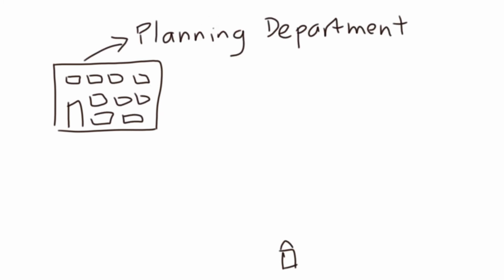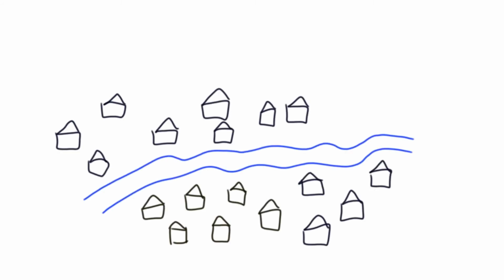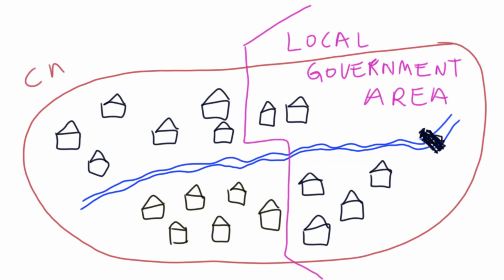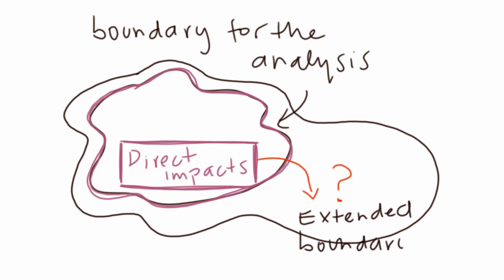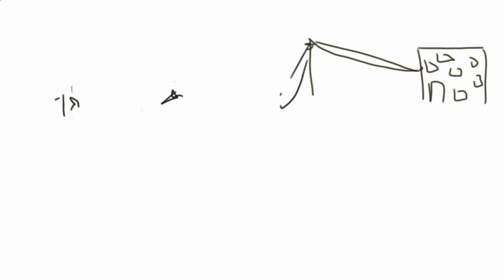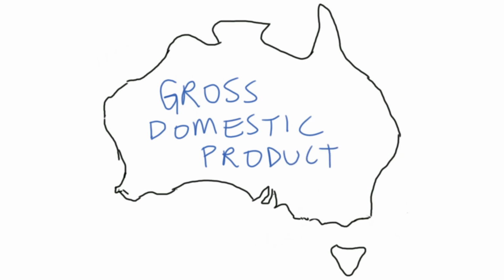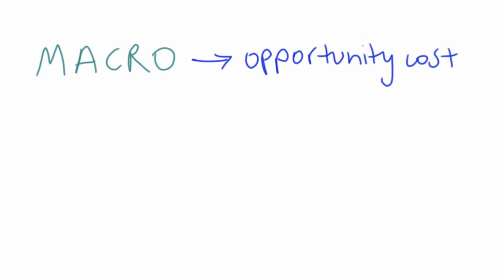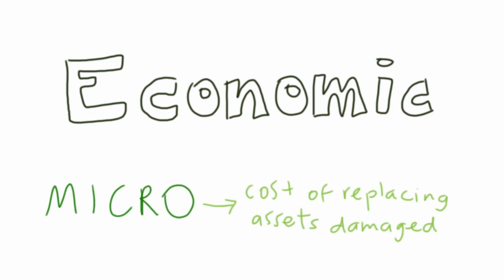Scale of analysis | Economics of natural hazards (4/10)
This video series has been created for anyone in the emergency management sector who is interested in learning how to apply economic analyses to the management of natural hazards.

In the fourth video of the series, Dr Veronique Florec explains the relevant scale to use for an economic analysis. By the end of the video, you will know how to choose the size of a case study area for your analysis and in which cases you would consider a larger area. You will also understand what to include and what not to include in an economic analysis and how far down the chain of events to look to estimate indirect impacts.